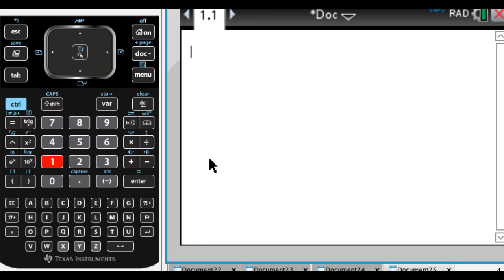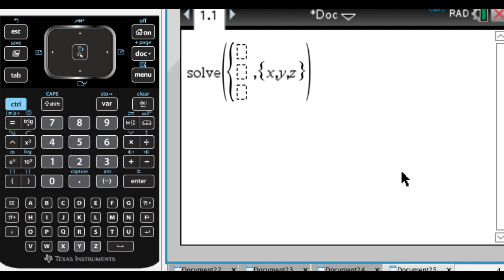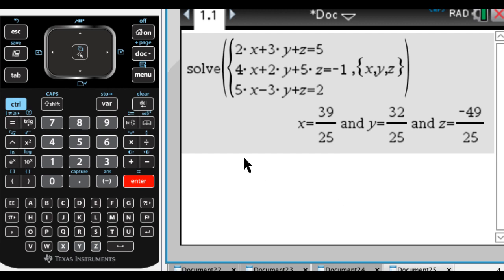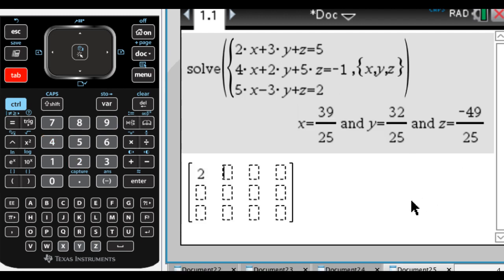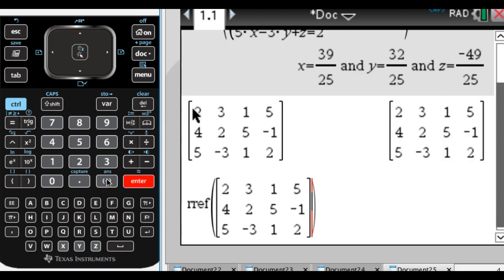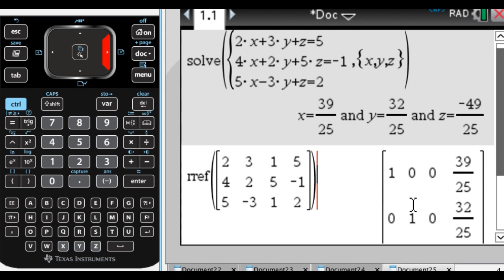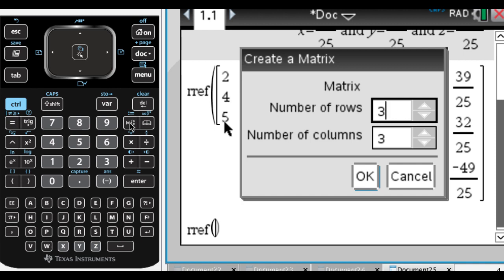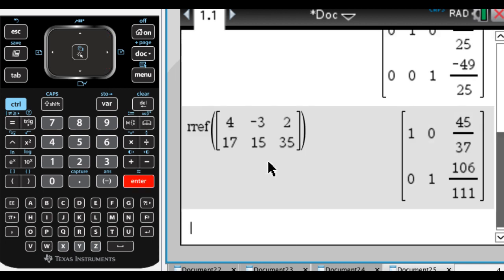Put a Matrix in Reduced Row-Echelon Form on the TI-Nspire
Putting a matrix in reduced row-echelon form is a quick way of solving systems of linear equations.  The TI-Nspire has it built right in!  In this video we do two examples.  Here's an index in case you want to jump around:

Entering a matrix (need one more column than row!) 1:18
Putting a matrix in reduced row-echelon form (rref) 2:01
Solving a second example 3:20